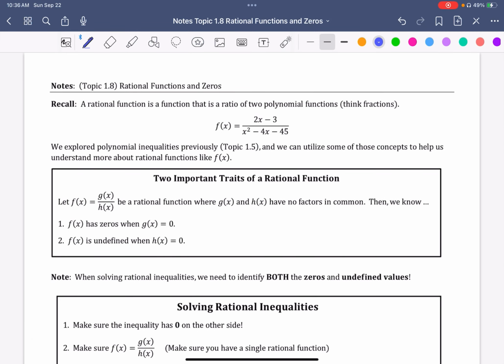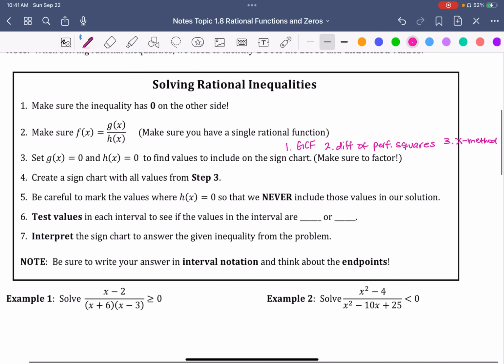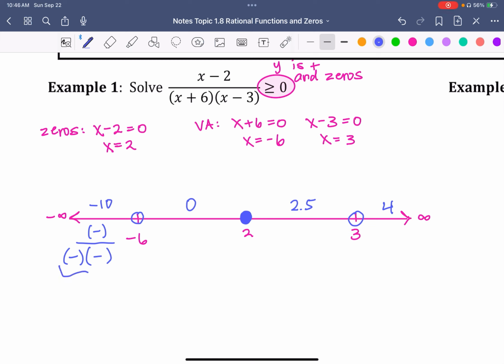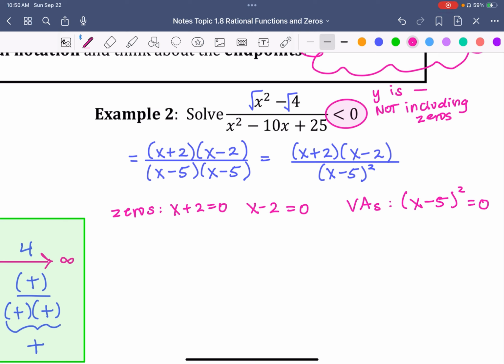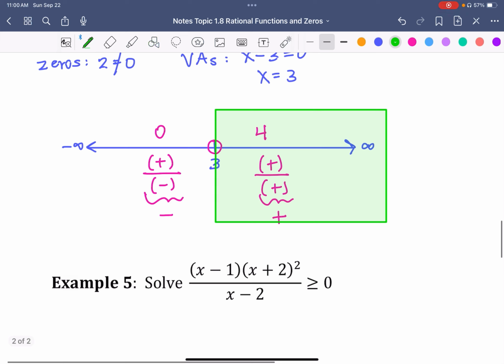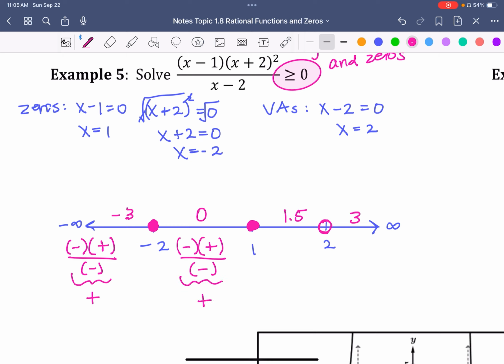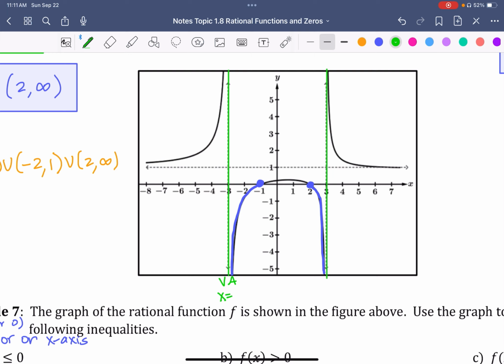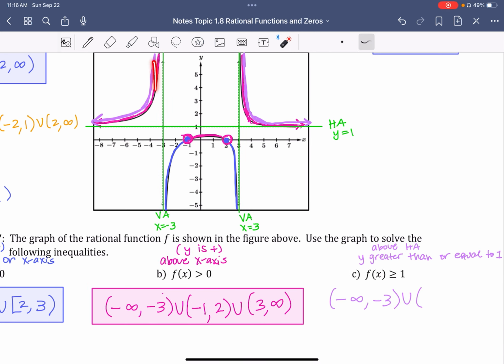1.8 Rational Functions and Zeros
AP Precalculus
Topic 1.8 Rational Functions and Zeros